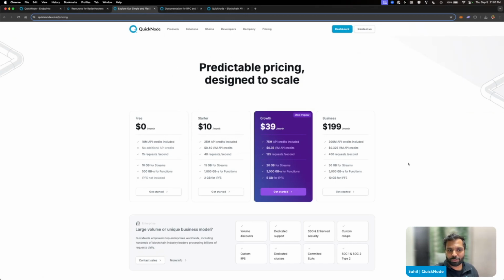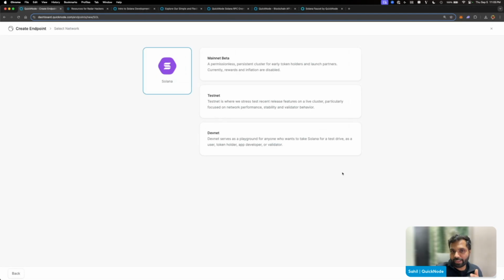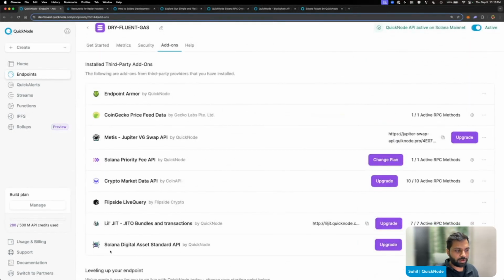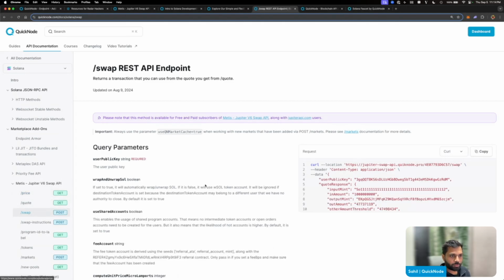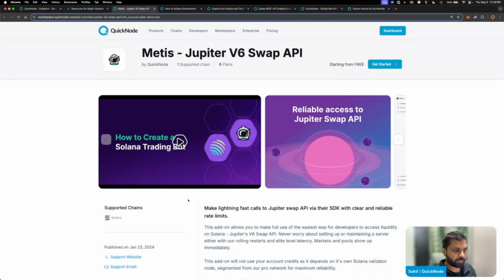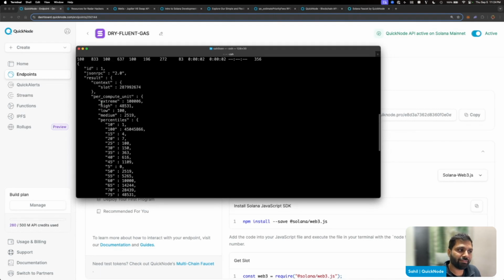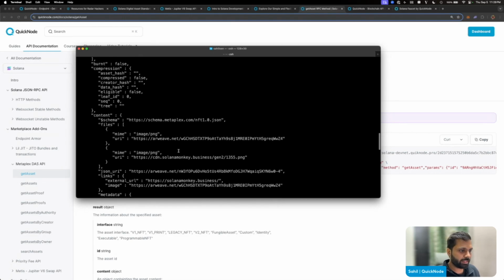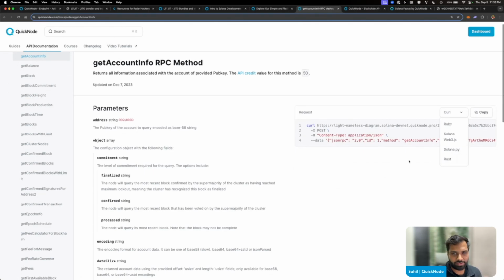Workshop for Solana Radar Hackers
In this workshop, learn about various tools that can help you build projects during the Solana Radar Hackathon.